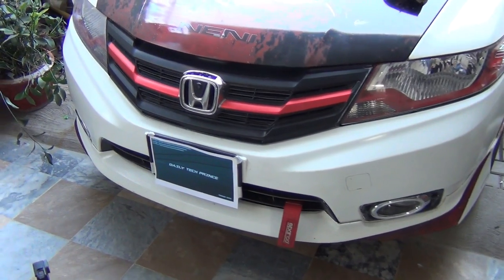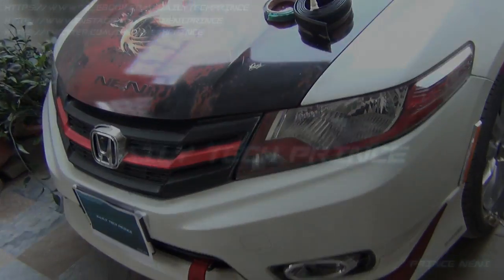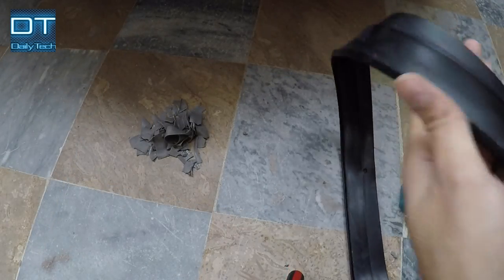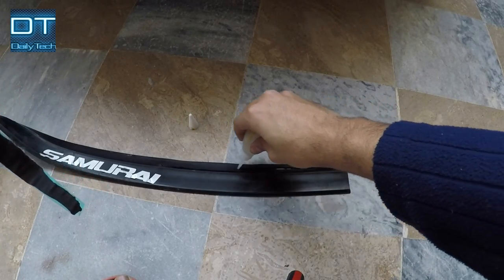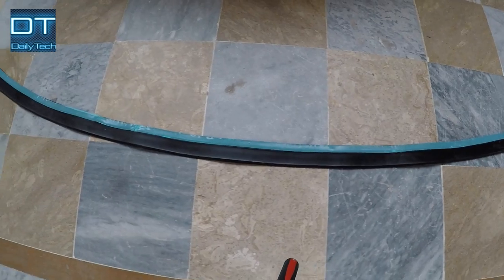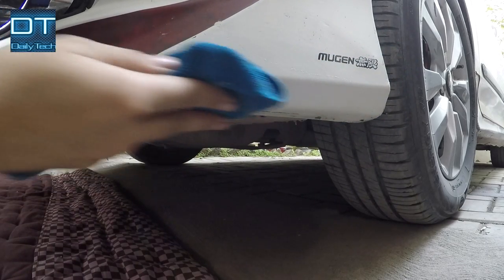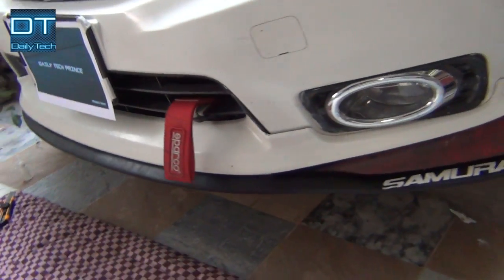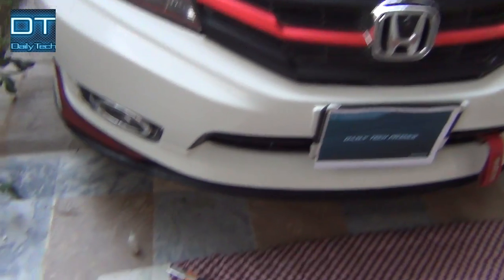How To install Bumper Rubber Lip , Complete Installation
Complete Detailed Process How to use 3M Double Tape and install Rubber Lip